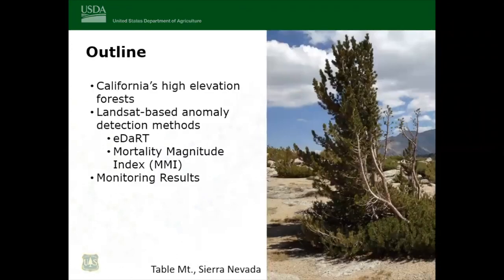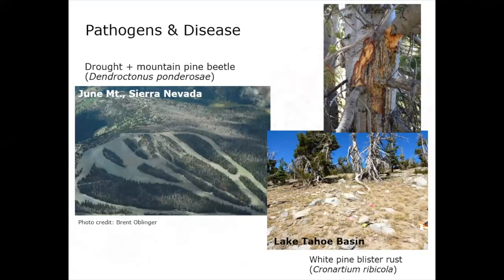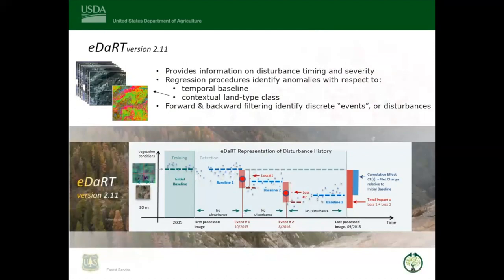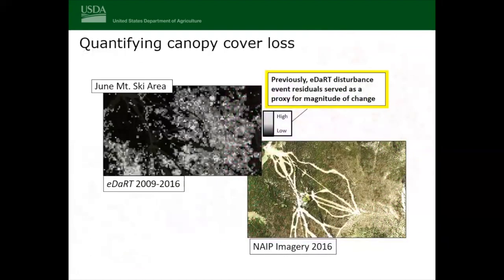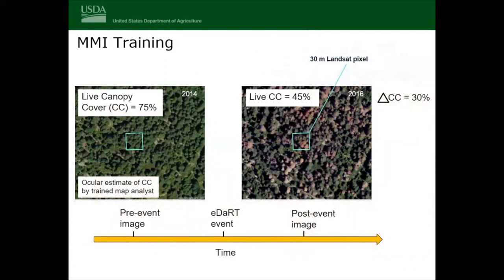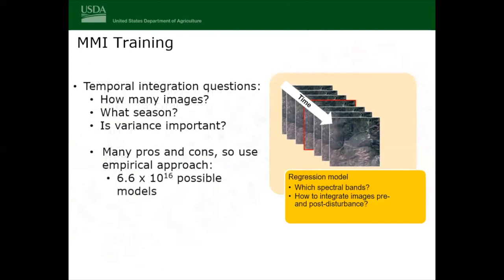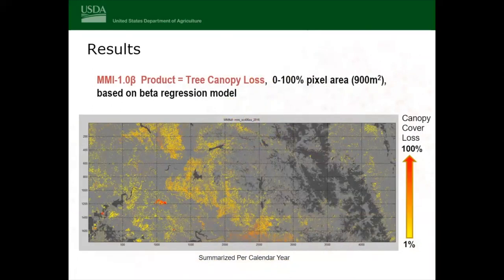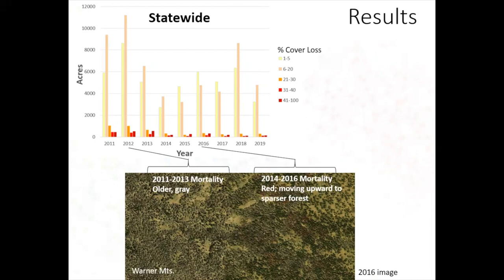Detecting change in high elevation forests - Michele Slaton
Title: Detecting change in high elevation forests: disturbance monitoring with the Ecosystem Disturbance and Recovery Tracker

Topic: Technology in natural areas conservation

Presented by: Michele Slaton, US Forest Service Region 5 Remote Sensing Lab, during the 2020 Natural Areas Conference.

View the abstract: High elevation white pine forests dominate upper treelines of the American West from the Sierra Nevada to the Great Basin and northern Rockies. Whitebark pine (Pinus albicaulis) is a major component of these forests, and is a federal candidate species under the Endangered Species Act, due to threats from climate change and insect and disease outbreaks. The remote and rough terrain and short growing season of these forests make traditional field or airborne monitoring difficult to implement with the frequency required to track rapid changes at broad scales. Operational remote sensing methods that concurrently detect forest anomalies and characterize magnitude of change are in great demand. The Ecosystem Disturbance and Recovery Tracker (eDaRT) is a highly automated, broadly applicable disturbance mapping system that processes all available Landsat imagery, detecting change at 8-16 day timestep, and is operated by the US Forest Service Pacific Southwest Region to generate disturbance map products for science and land management applications. We report on a newly developed method to estimate canopy loss using time series of spectral change associated with eDaRT disturbances. We used training data from high resolution imagery analysis and field plots across California's high elevation forests to develop a regression model for canopy cover loss as a function of eDaRT spectral change. The resulting eDaRT Mortality Magnitude Index (eMMI) combines vegetation indices known to be related to vegetation cover, moisture, and health, including the Normalized Difference Vegetation Index, Normalized Burn Ratio, and Red-Green Angle. Canopy cover loss was best modeled by including variables representing both proportional and absolute spectral change and their temporal variability, yielding a root mean square error (RMSE) of 13%. We provide an overview of plans for operational implementation of this tool for the Pacific Southwest Region of the Forest Service, and its potential to improve the accuracy and efficiency of delivery of forest change products for researchers and managers.